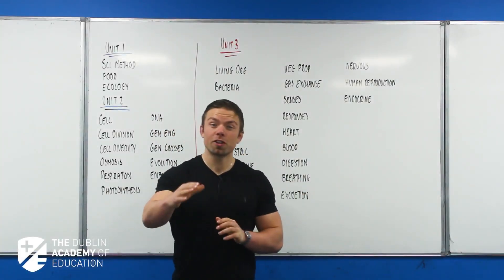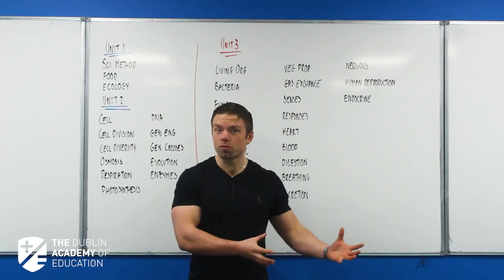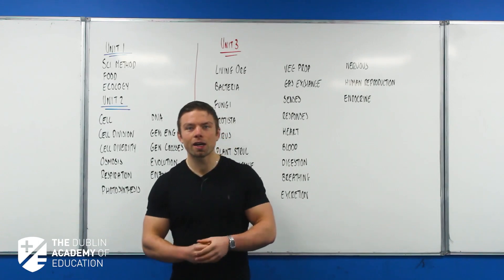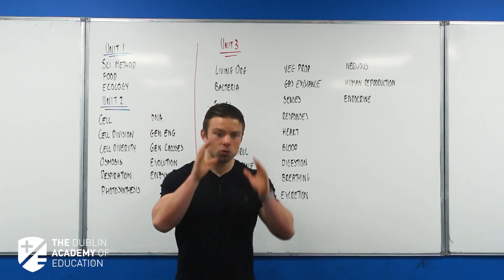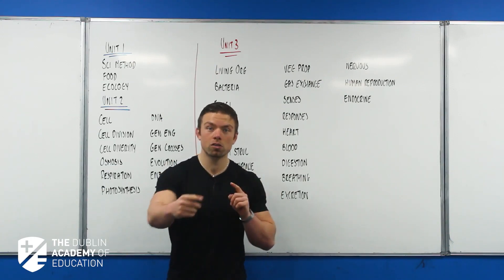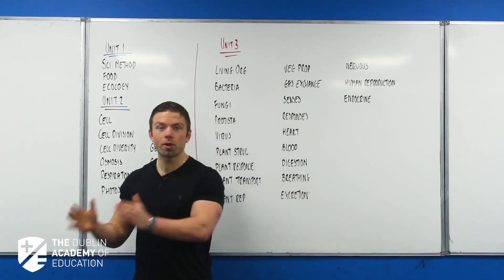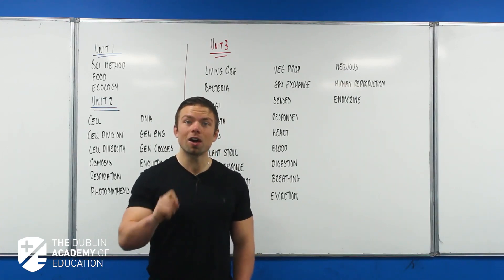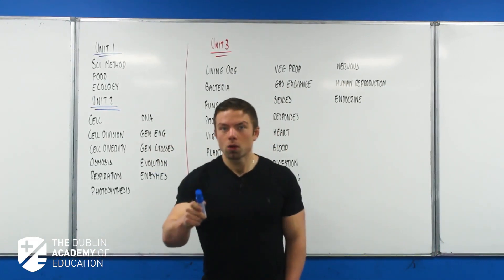6th Year Biology Course B with David - A Sample of our Online Easter Revision Courses